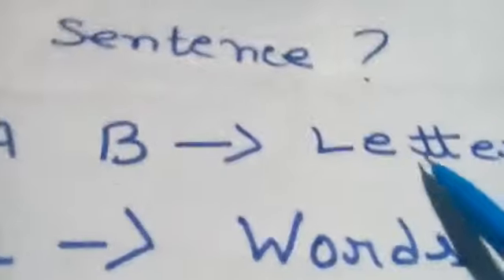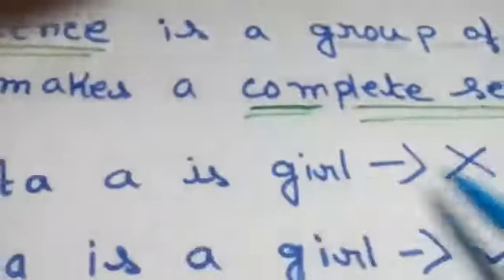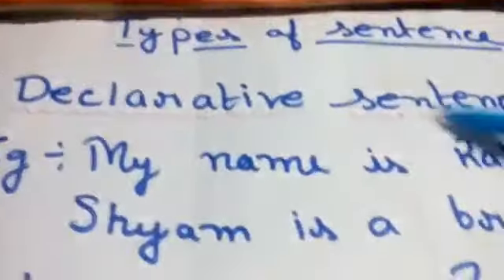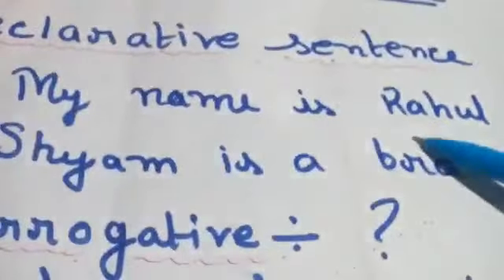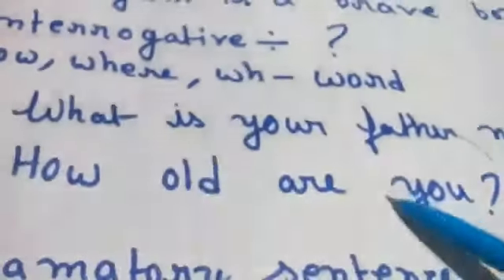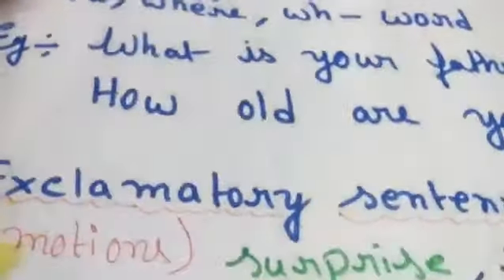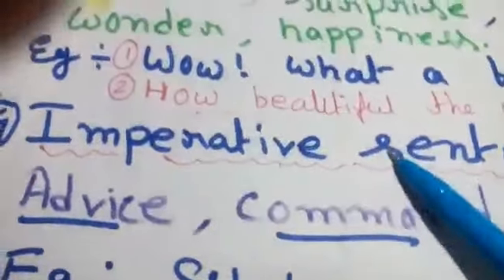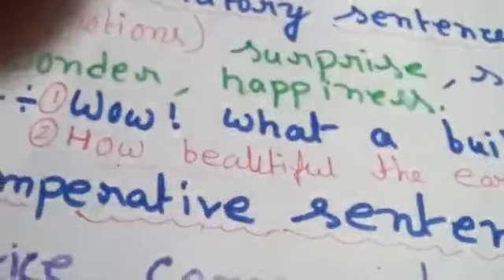Class 7, Subject English Grammer, Sentences, types of sentences